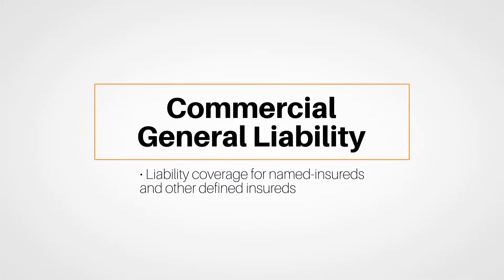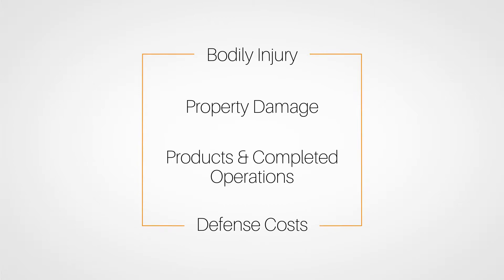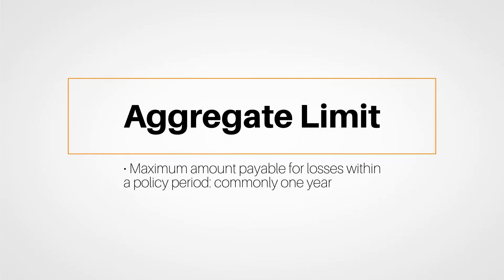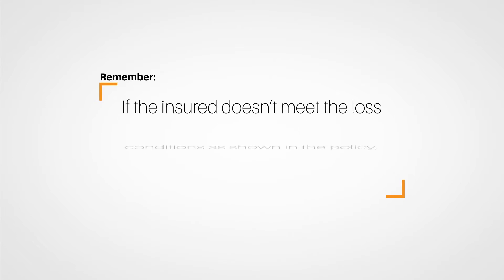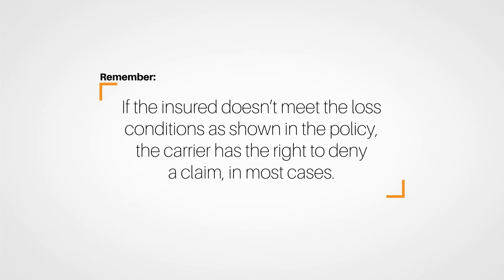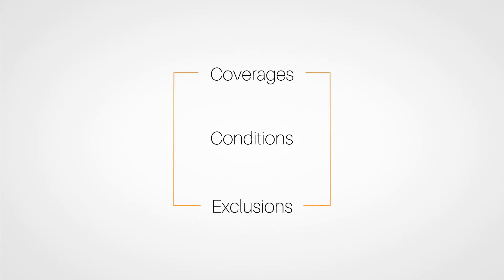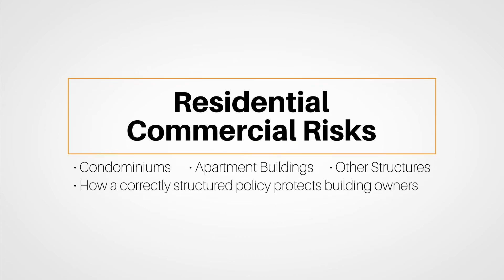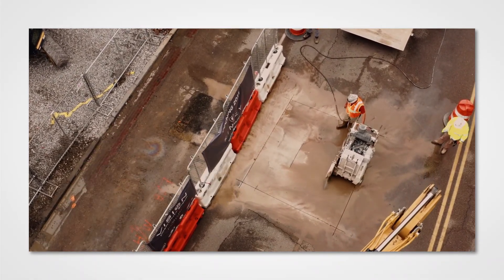Commercial Property Coverage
The main gist of the section was commercial general liability coverage, or a “CGL” contract. This contract provides liability coverage for the named-insured and all others that are defined as an insured. This can be written as a monoline policy, but that is somewhat rare, as most companies have needs beyond what the liability coverage contract will provide. However, it’s critical to not underscore the importance of a CGL, as it protects the named-insured’s business for many of the risks that are seen today. Keep in mind that this contract not only covers bodily injury and property damage liability, the CGL also provides coverage for products and completed operations, defense costs, and much more.

can provide with this vital information.